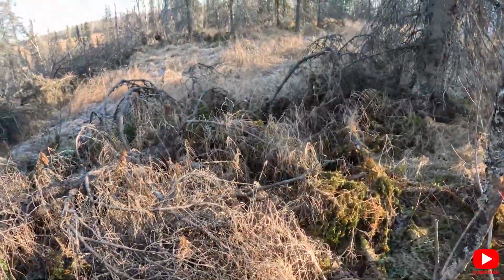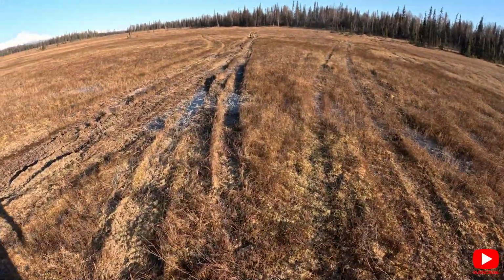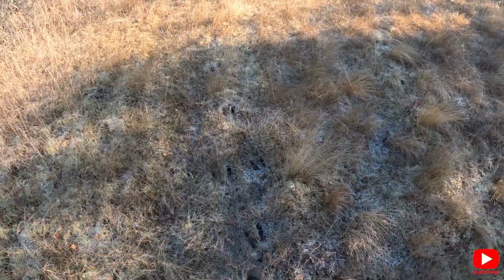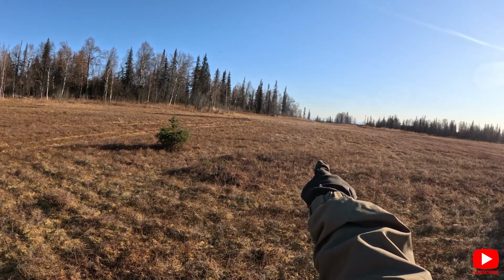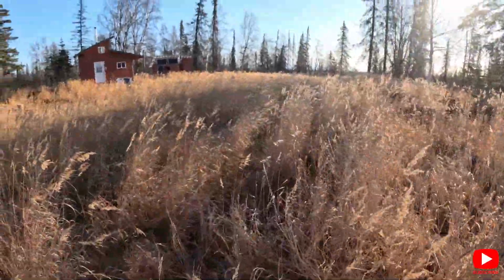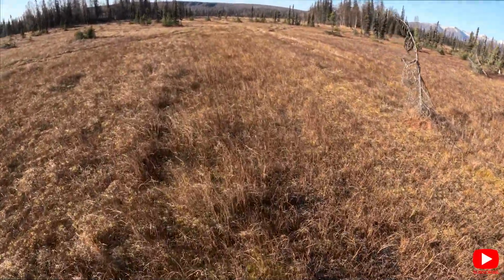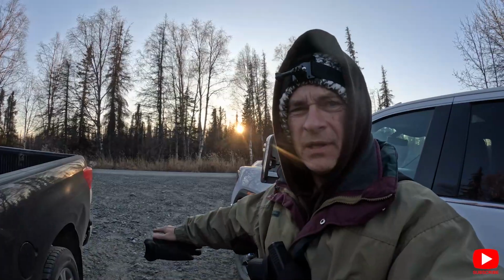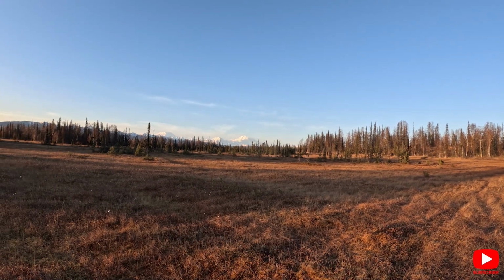Hiking Alone In The Alaskan Wilderness To A Remote Cabin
Amazon Wishlist

GoPro 11 Black:

GoPro HERO11 Black Creator Edition

GoPro HERO11 Black Accessory Bundle

MAXCAM Power Triple Battery Charger

GoPro Rechargeable Enduro Battery 2-Pack

DJI Mavic 3 Fly More Kit

Lykus Titan M320 Waterproof Hard Case for DJI Mavic 3 Classic

Arzroic Fireproof Battery Bag for DJI Mavic 3

DJI Mavic 3 Battery Charging Hub

DJI Mavic 3 Intelligent Flight Battery

SD Cards:

SanDisk 256GB High Endurance Video microSDXC Card

Computer:

HP OMEN 30L Gaming Desktop

SAMSUNG 34-Inch SJ55W Ultrawide Gaming Monitor (LS34J550WQNXZA)

Wireless Gaming Keyboard and Mouse Combo

Redragon GS520 RGB Desktop Speakers

USB Microphone

Tools:

DEWALT 20V MAX Grease Gun Kit, Cordless (DCGG571M1)

DEWALT FLEXVOLT 60V MAX* Circular Saw 7-1/4-Inch (DCS578X1)

DEWALT FLEXVOLT 120V MAX* Miter Saw, (DHS790AB)

DEWALT Miter Saw Stand (DWX723)

All music is from YouTube Music library, Adobe Rush, or Led Zeppelin